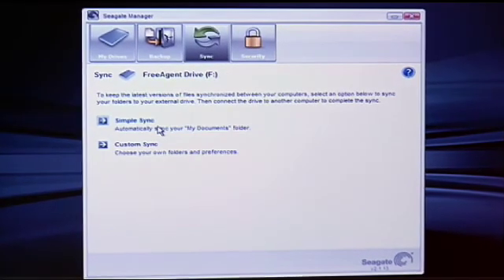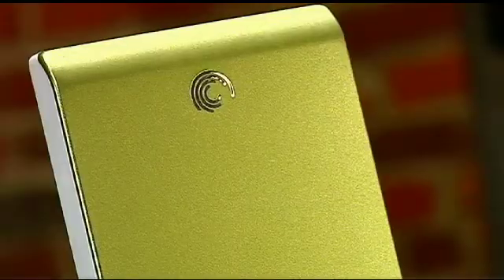GC Season 5 Ep.7 - Seagate FreeAgent Go - Tech Look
GetConnected host Mike Agerbo looks at the Seagate FreeAgent Go hard drive.

Episode 7 - Segment 2